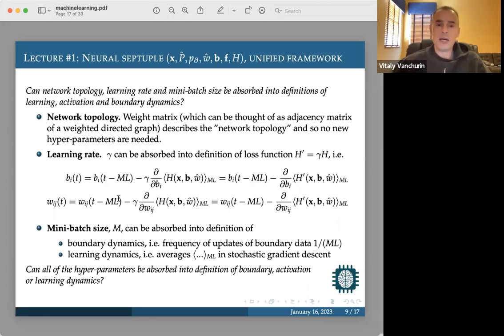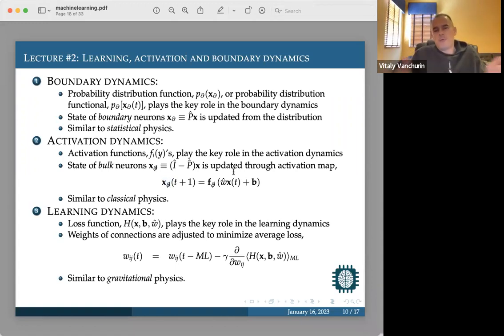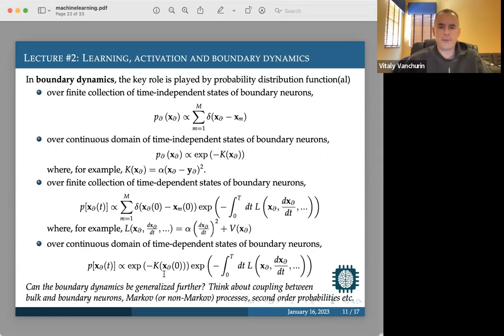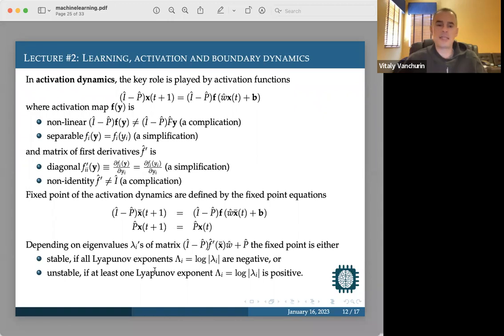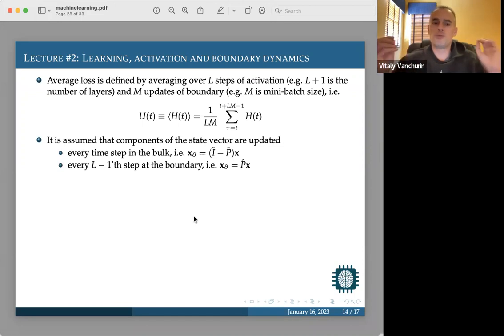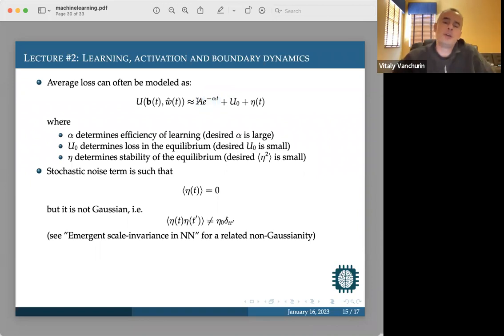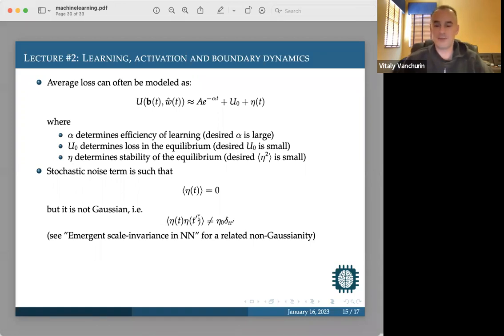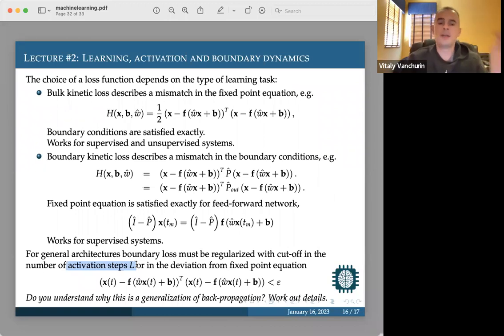Lecture #2: Learning, activation and boundary dynamics